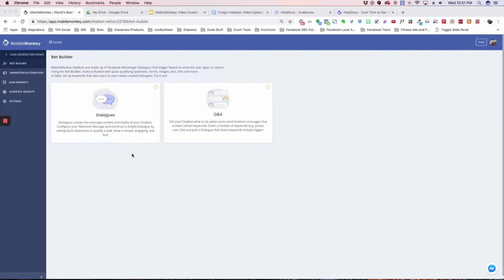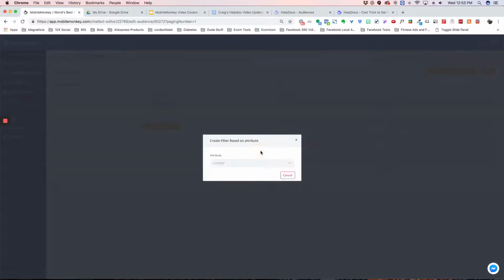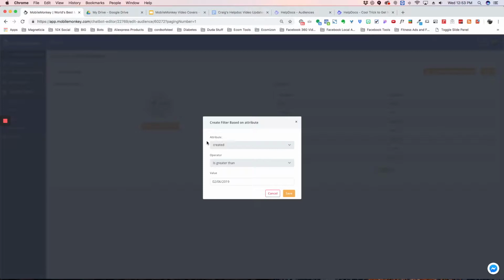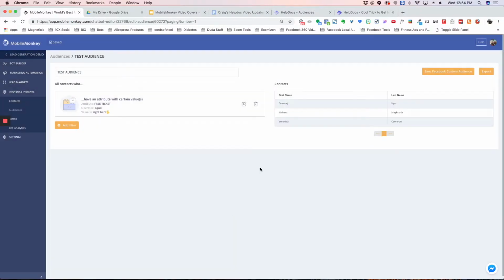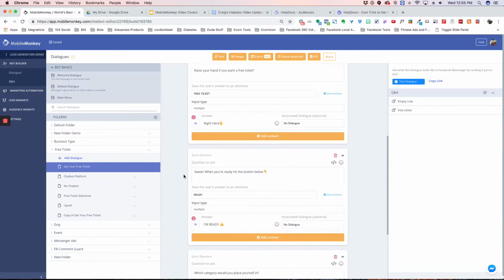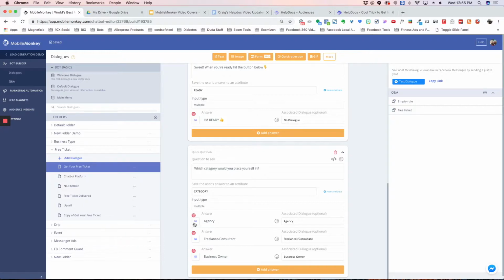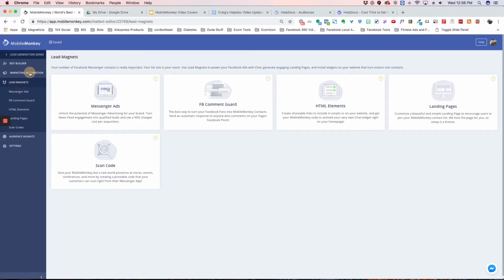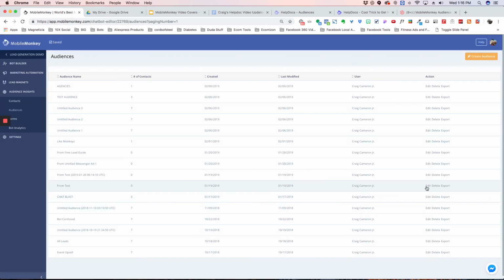Audiences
Setting up and managing audiences in MobileMonkey